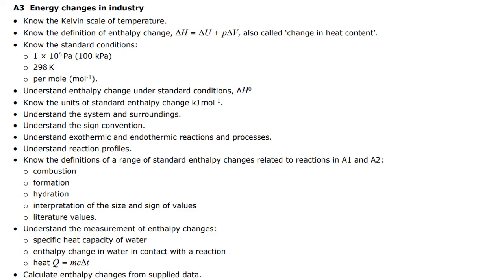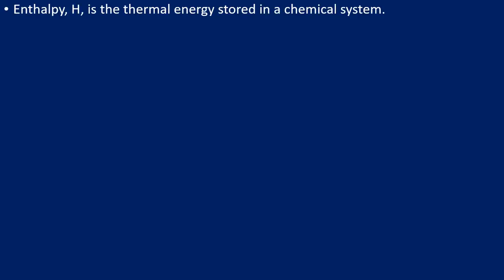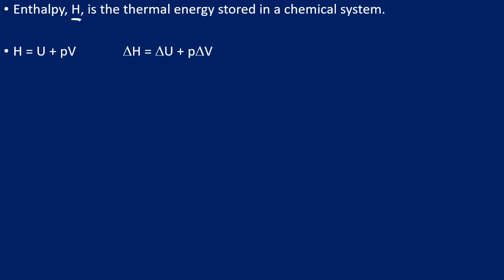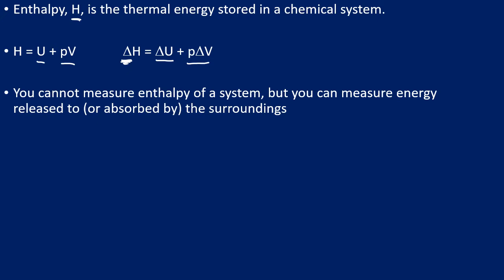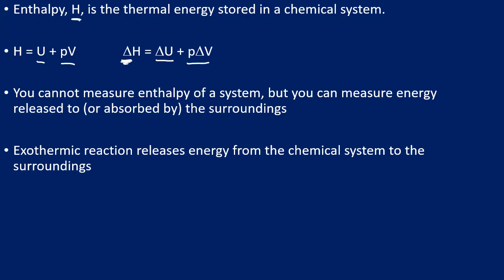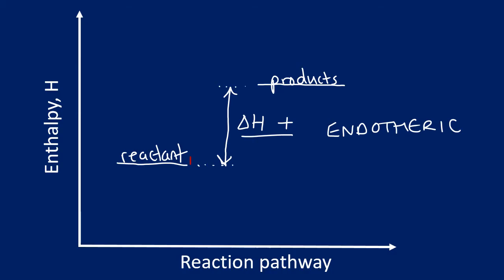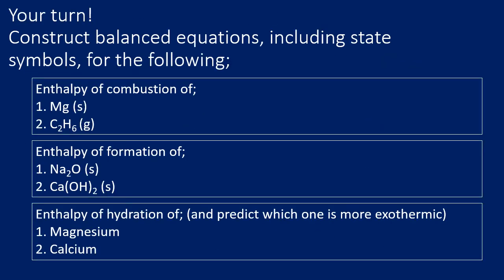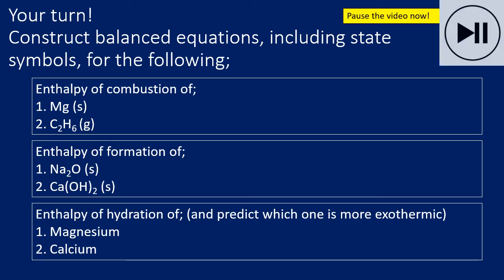BTEC Applied Science - Unit 5 Chemistry - Enthalpy Changes